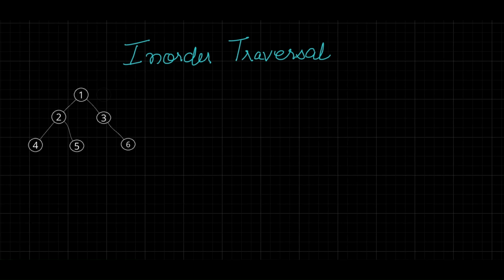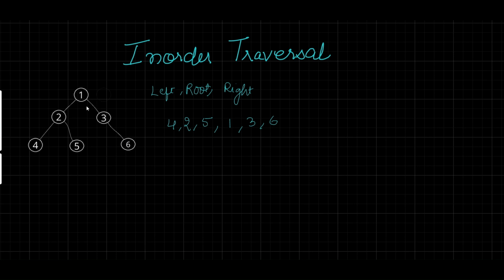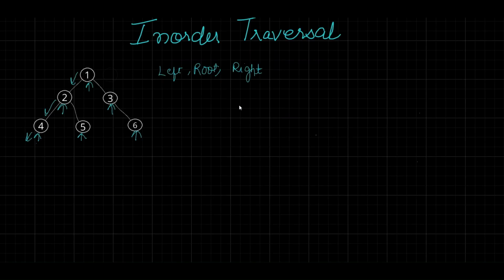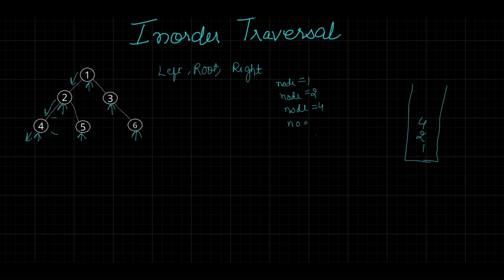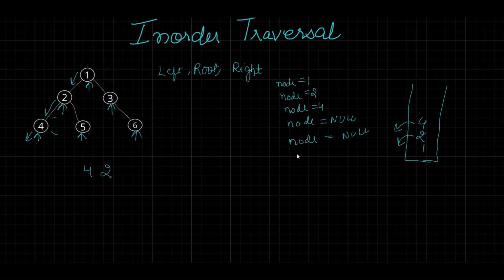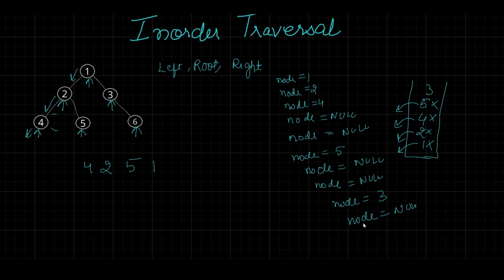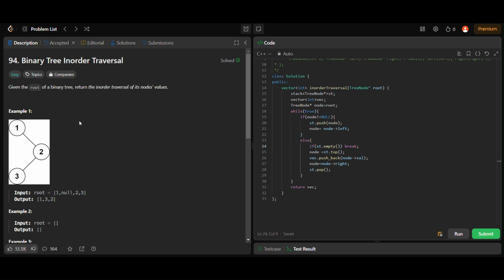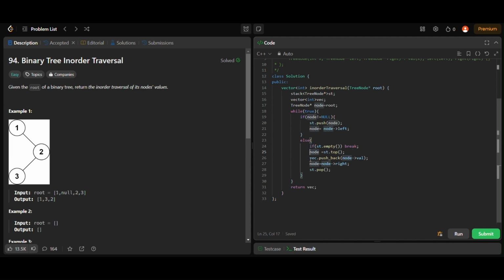94. Binary Tree Inorder Traversal | C++|Binary Tree Series| Easy Approach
Learn how to traverse a binary tree in-order (Left-Root-Right) with this simple C++ tutorial. Perfect for beginners!